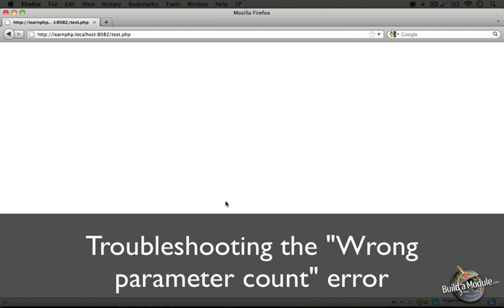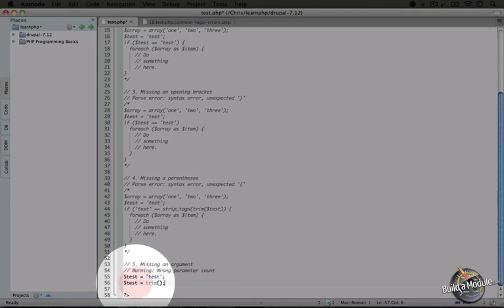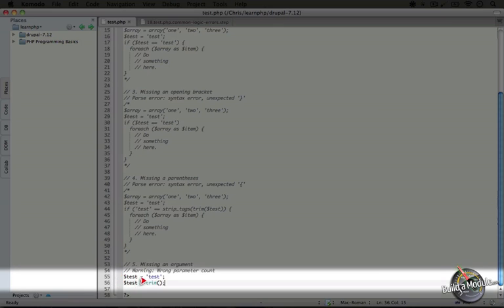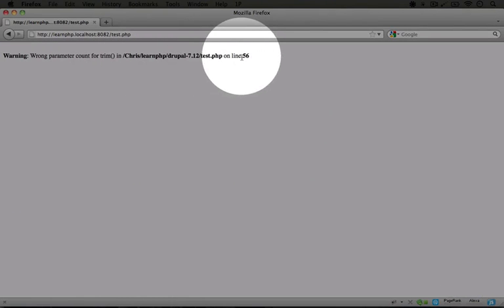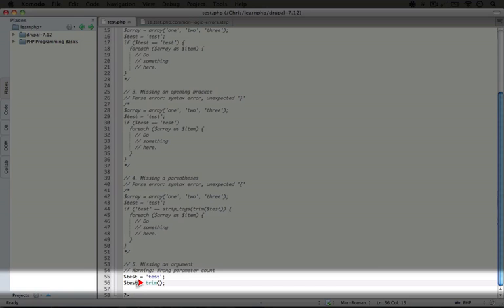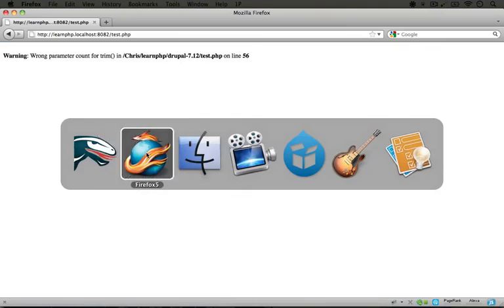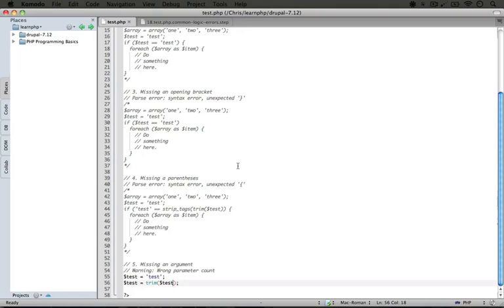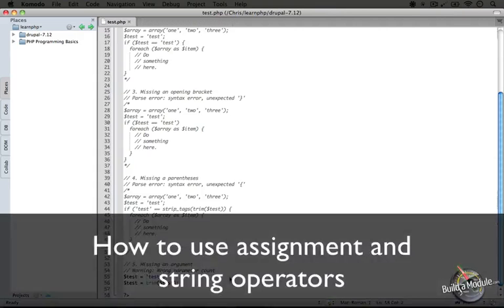61. Troubleshooting the "Wrong parameter count" error (a Drupal how-to)